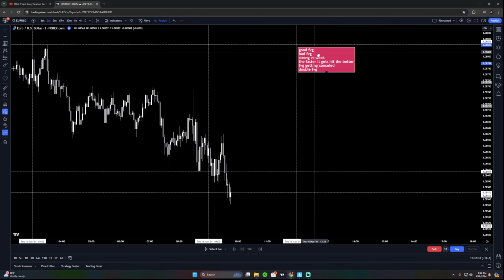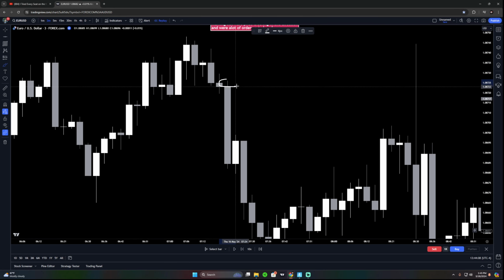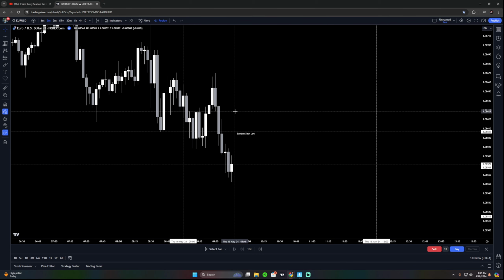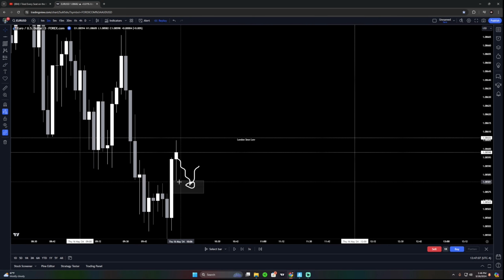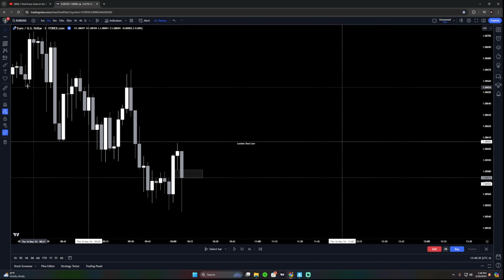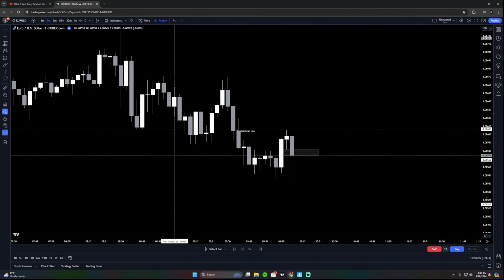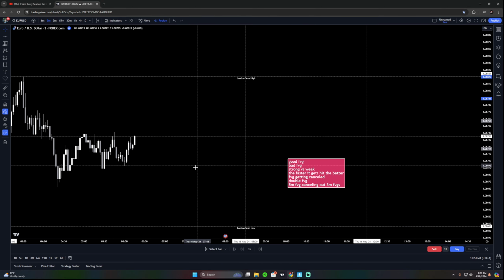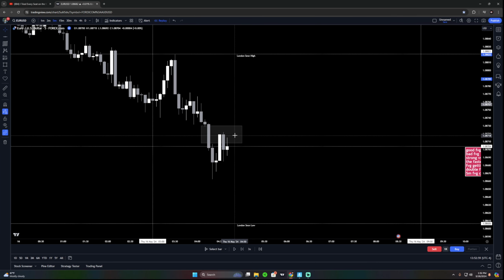Trading Level Up BootCamp Day 6: FVG's | SAVEX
Join  me and learn about trading from a profitable trader